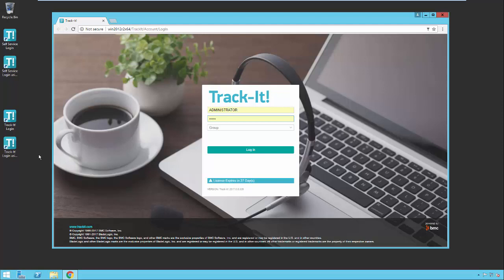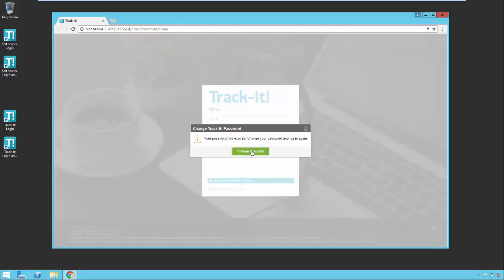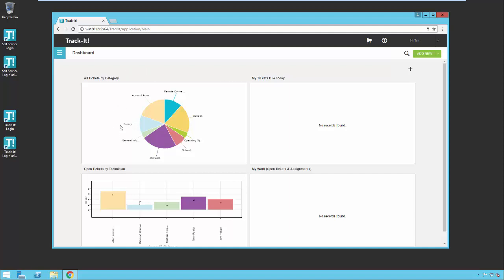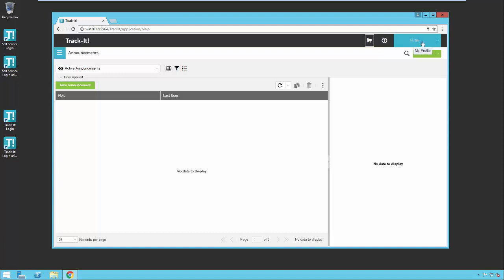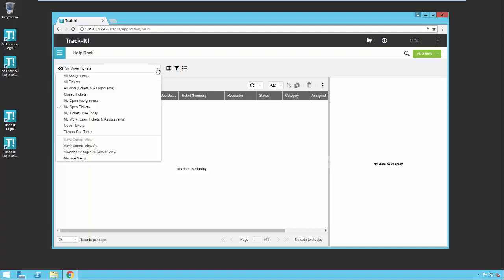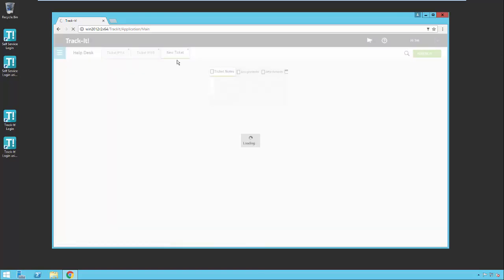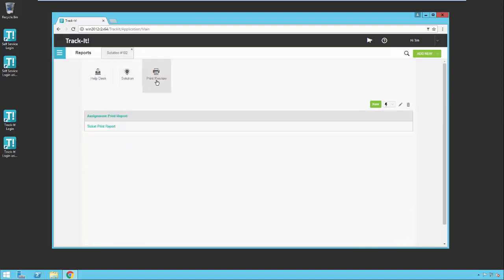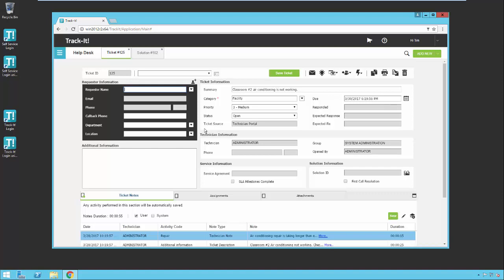Track-It! 2018 - Introduction to Using Help Desk Features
This video provides introduction to the features that technicians can use in Track-It! version 2018.